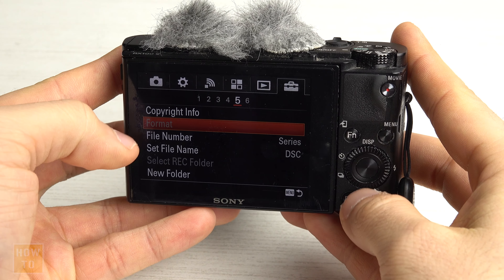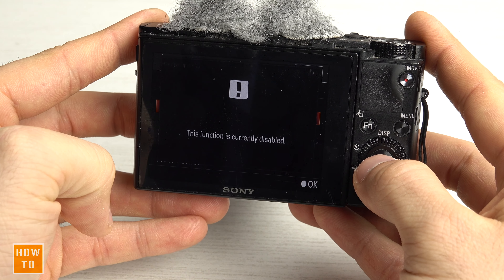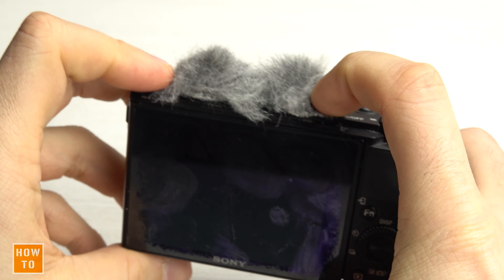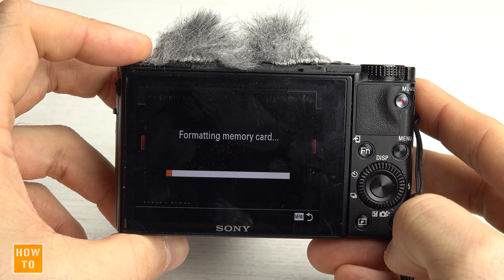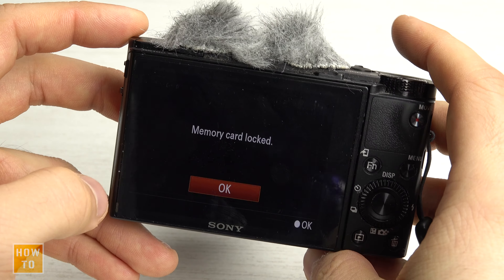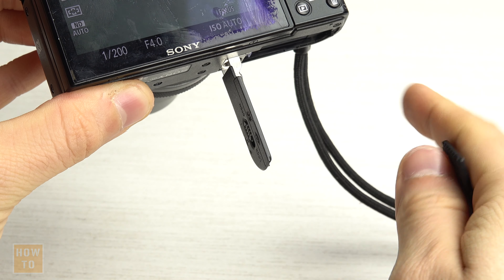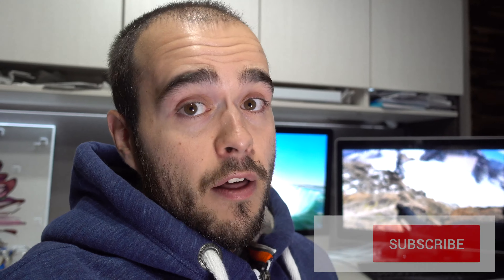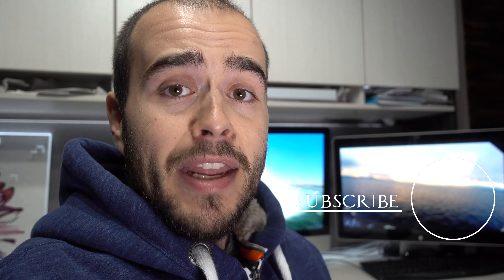How to format SD Card on Sony Camera when fonction is currently disabled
Filmed with that camera